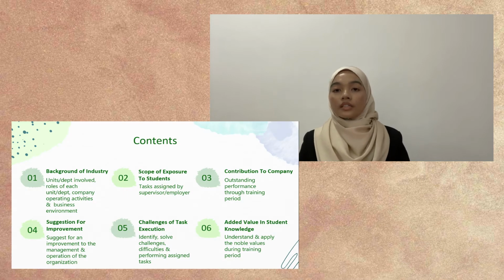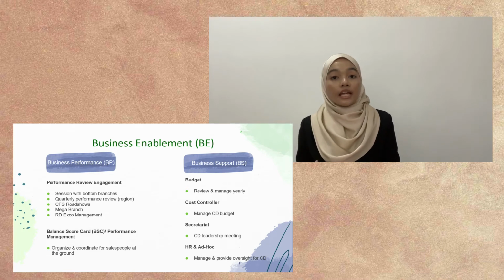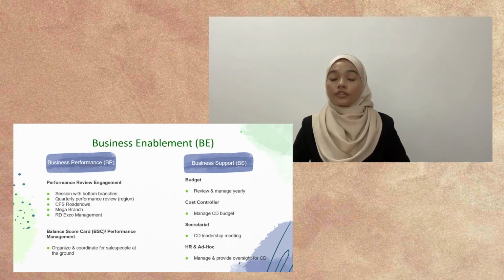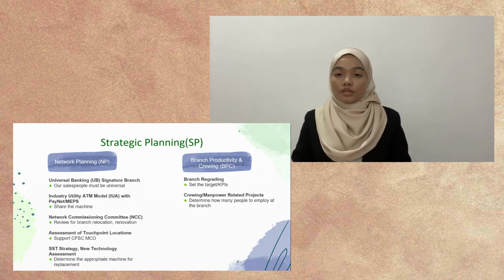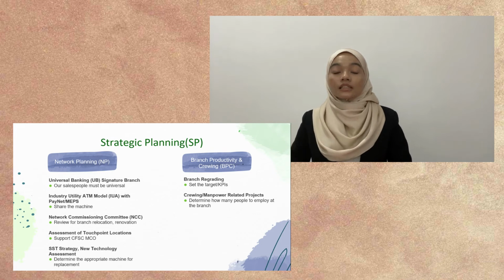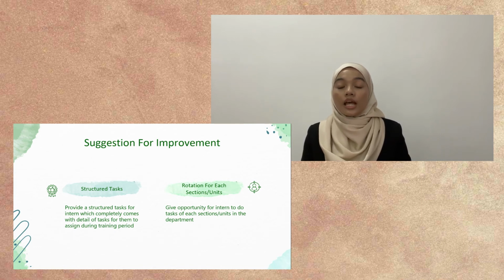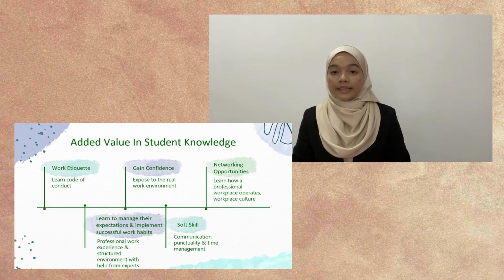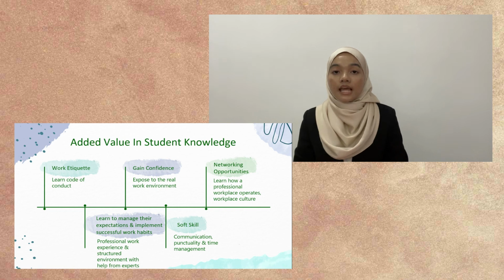Maybank Industrial Training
Industrial Training (APT4098) Video Presentation